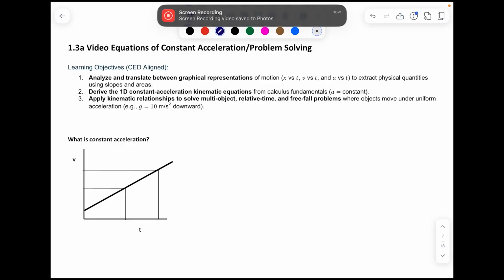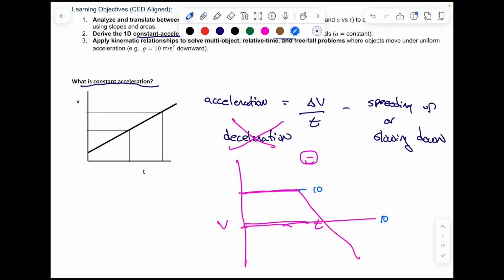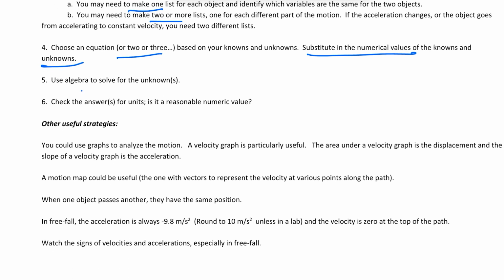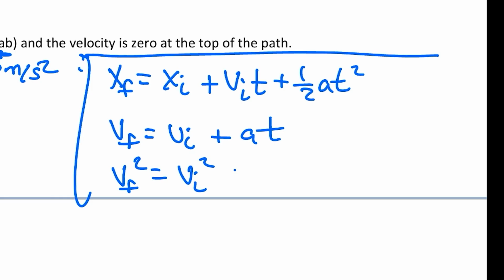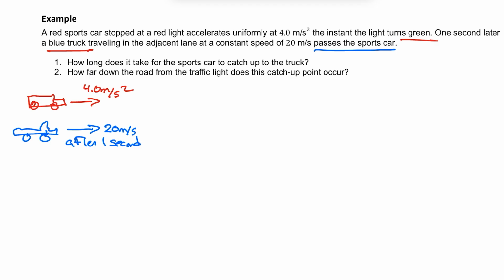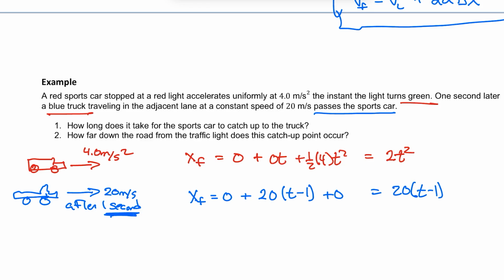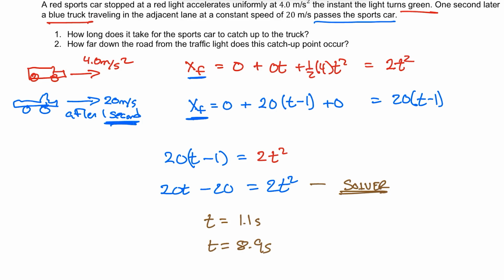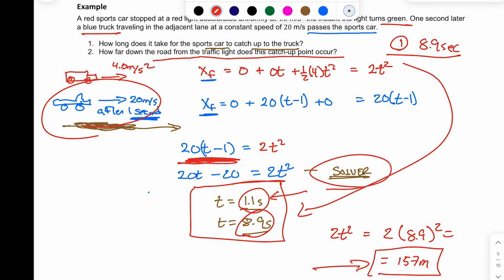AP Physics C: Constant Acceleration & Problem-Solving Strategies (1.3a)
Learn how to solve complex, multi-object 1D constant acceleration problems in AP Physics C: Mechanics! In this video, we review the three key kinematic equations derived for uniform acceleration and walk through a systematic, step-by-step framework to approach AP-level problems.

We cover sign conventions, the distinction between negative acceleration and slowing down, and tackle a classic relative-motion challenge: a sports car accelerating from rest while a delayed truck passes it at constant speed.